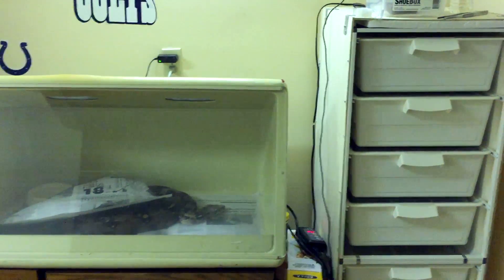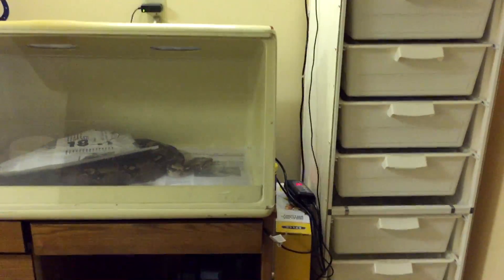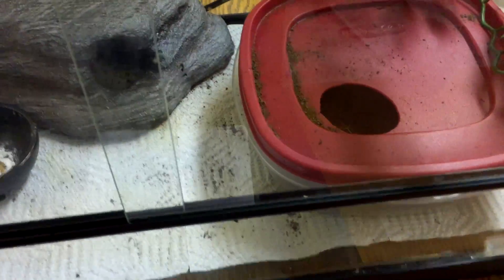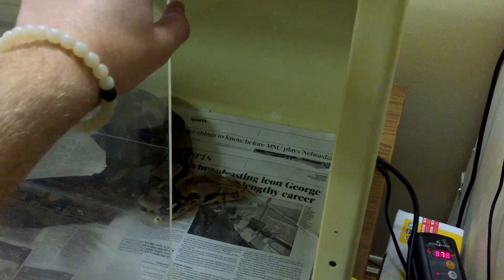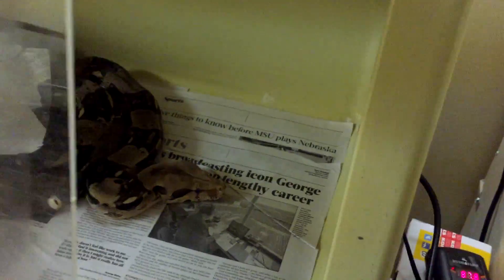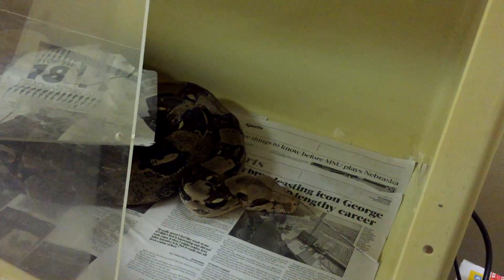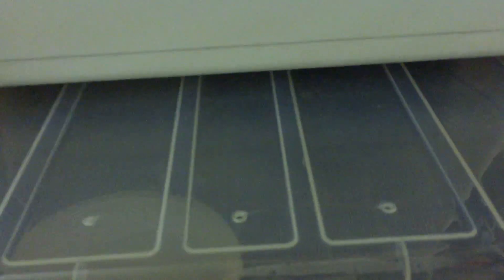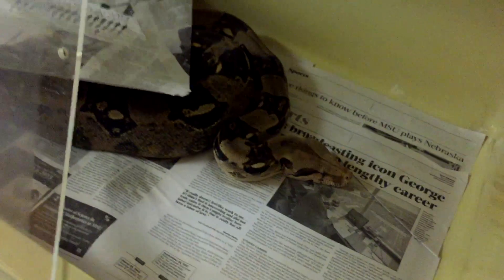How to Make a Reptile Collection Video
I figured I'd make this video to share some tips and tricks I've learned over the past couple years making reptile collection videos on how to make the best collection video you can make.  Let me know if you like this kind of video.  And leave a "Like" if you want me to upload a collection video soon :)